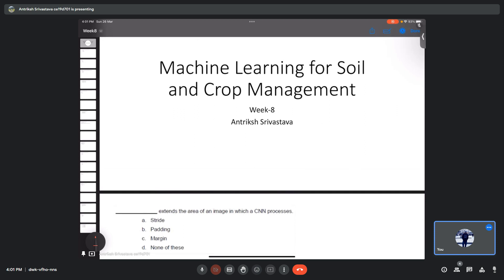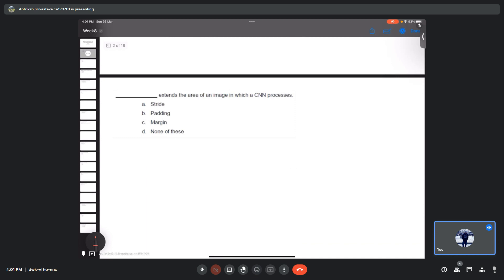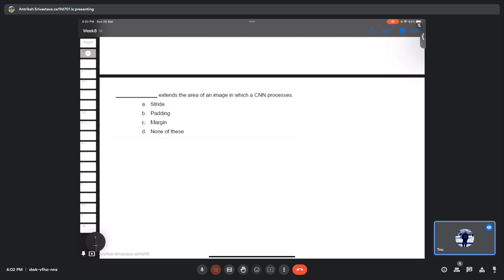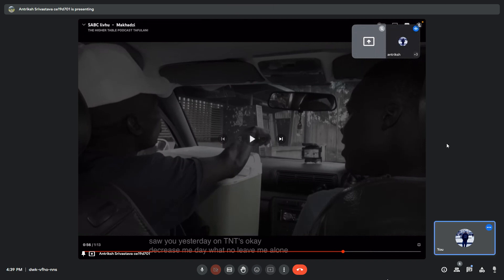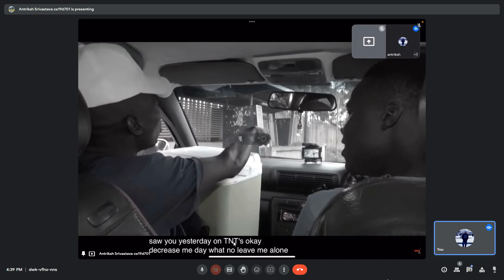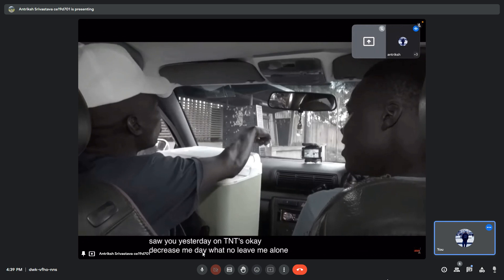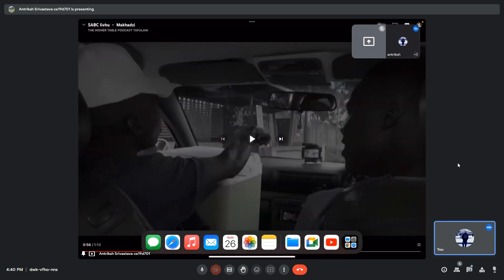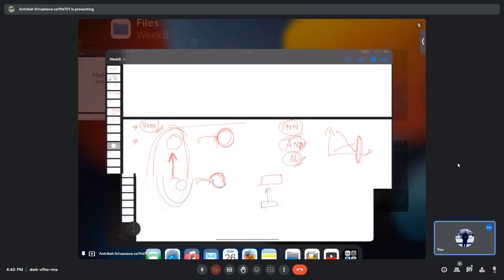RNN (Week8) ML for soil & crop management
In this video, we talk about the basic flo chart of RNN model